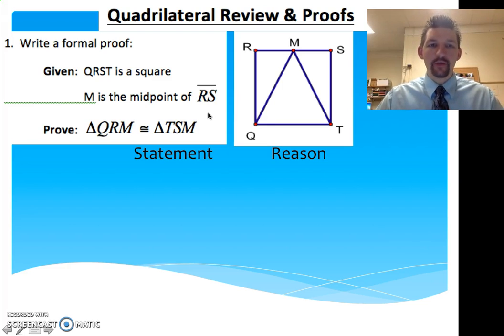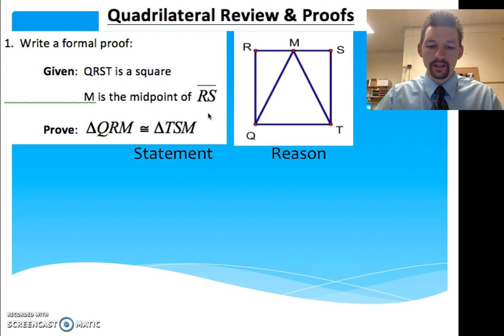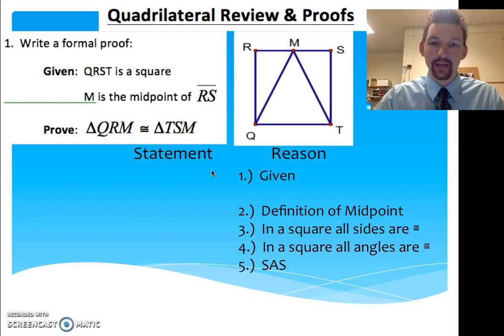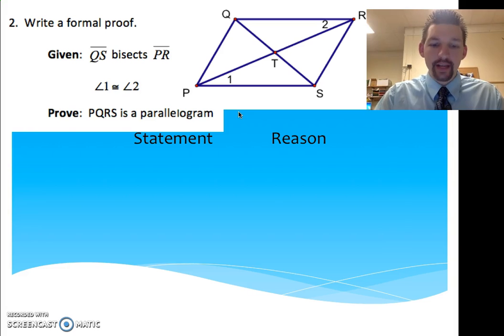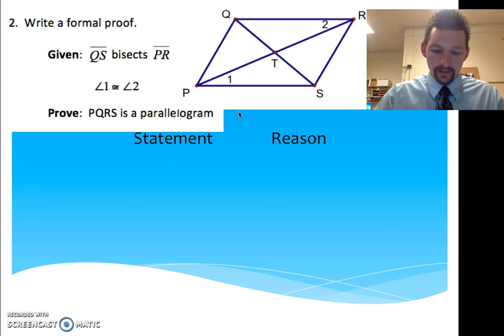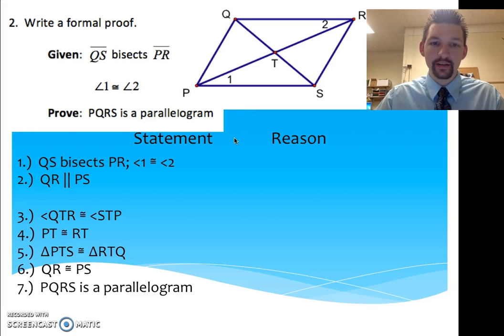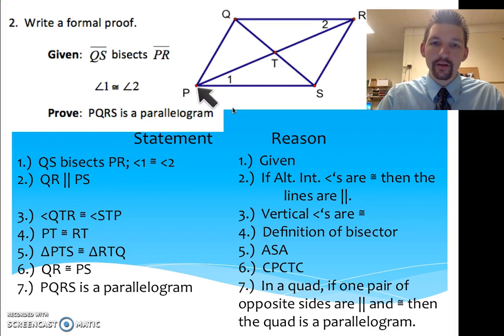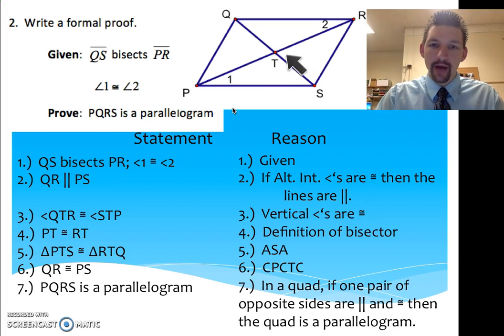Proof & Practice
2 Quadrilateral Proofs